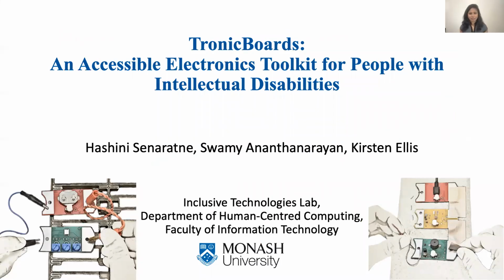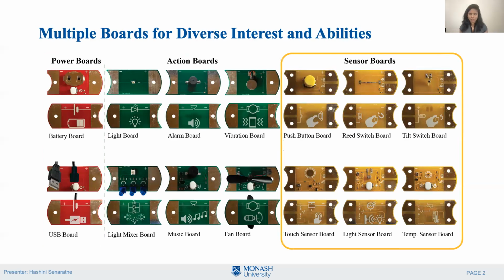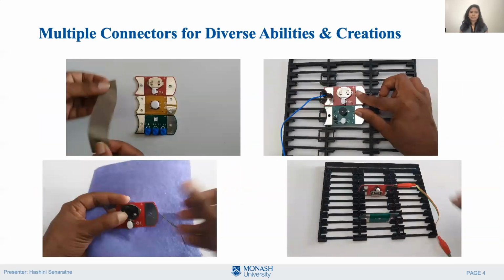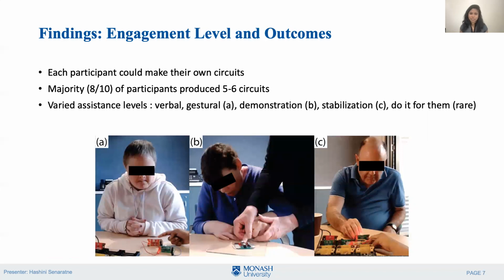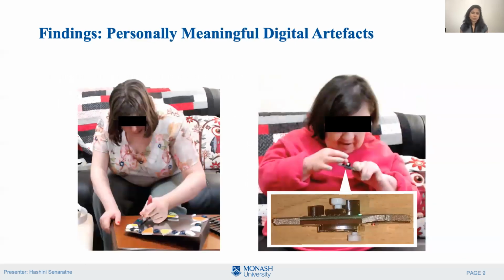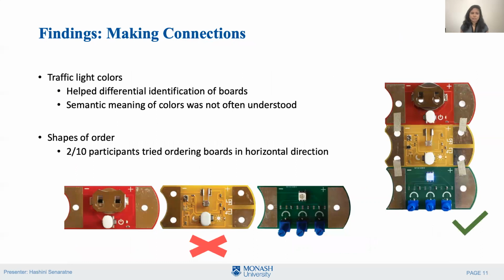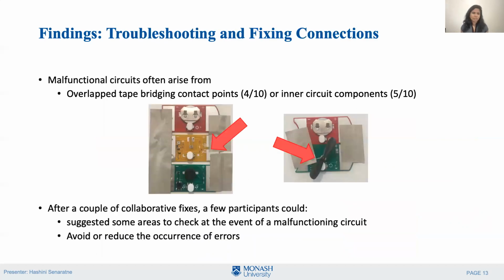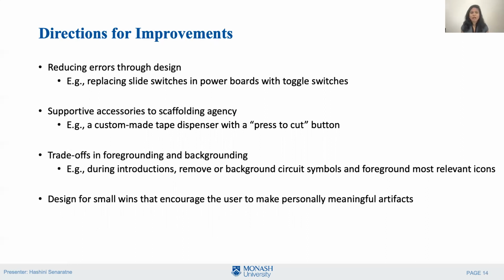TronicBoards: An Accessible Electronics Toolkit for People with Intellectual Disabilities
Hashini Senaratne, Swamy Ananthanarayan, Kirsten Ellis

Session: More Accessible, More Inclusive

Abstract
Engagement with electronic toolkits enhances people's creative abilities, self-esteem, problem-solving skills and enables the creation of personally meaningful artifacts. A variety of simplified electronics toolkits are increasingly available to help different user groups engage with technology. However, they are often inaccessible for people with intellectual disabilities (IDs), who experience a range of cognitive and physical impairments.  We designed and developed TronicBoards, a curated set of accessible electronic modules, to address this gap. We evaluated it one-on-one with 10 participants using a guided exploration approach. Our analysis revealed that participants were able to create simple sensor-based interactive circuits with varying levels of assistance. We report the strengths and weaknesses of TronicBoards, considering participants' successes and challenges in manipulating and comprehending toolkit components, circuit building activities, and troubleshooting processes. We discuss implications for designing inclusive electronics toolkits for people with IDs, particularly in considering design elements that improve functionality, comprehensibility and agency.